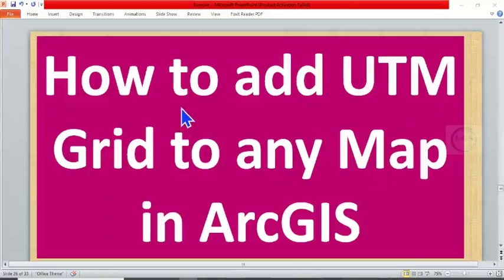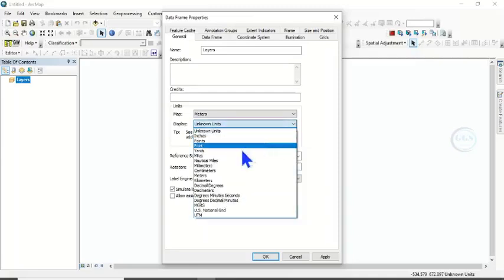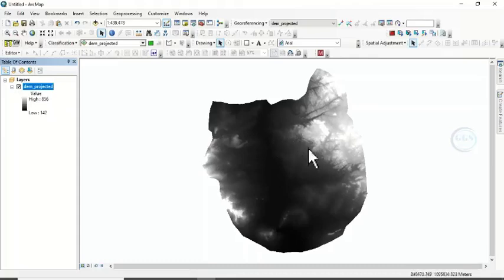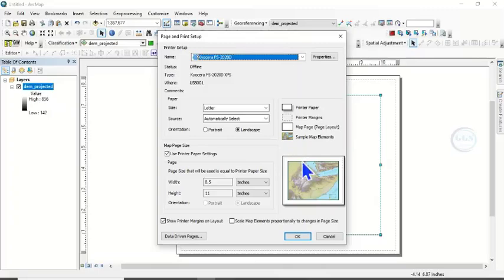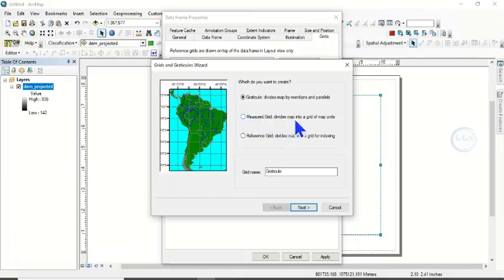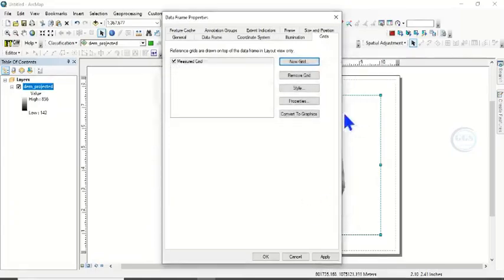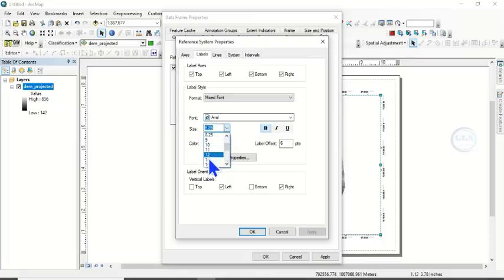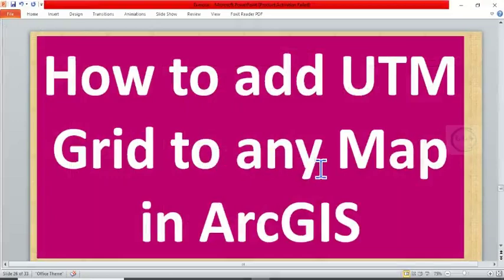How to add UTM Grid to any Map in ArcGIS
In this video I will show you how to add UTM Grid to any Map in ArcGIS.

00:00 Introduction
00:18 Set map unit
00:47 Add data
01:24 Layout
01:46 Adding grid
03:02 Editing grid